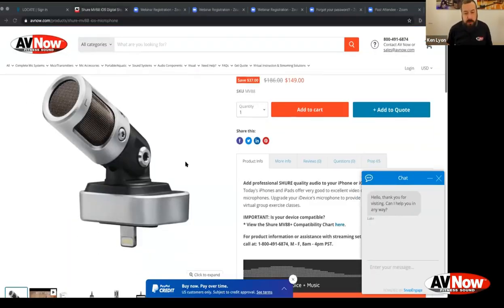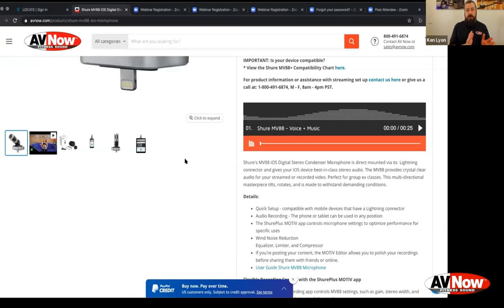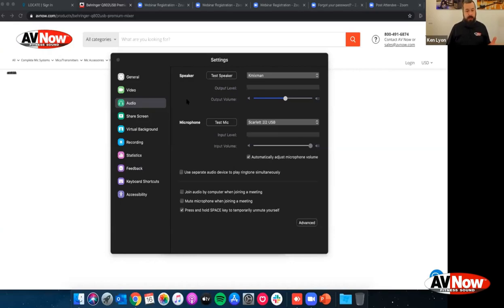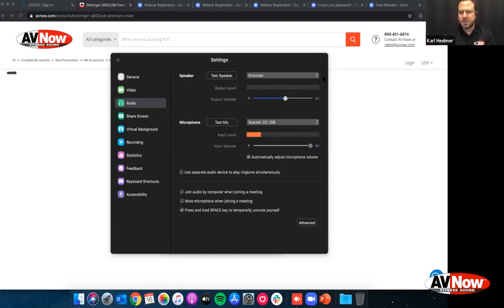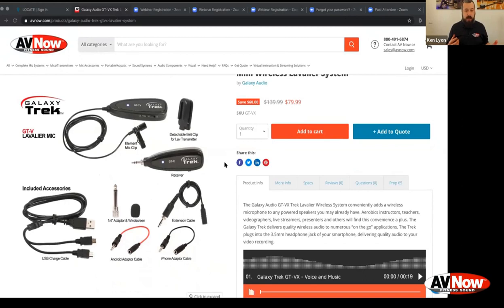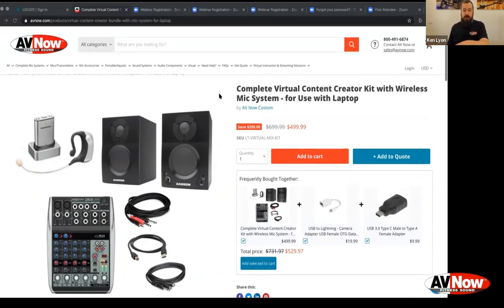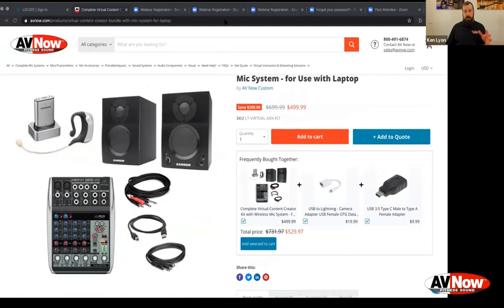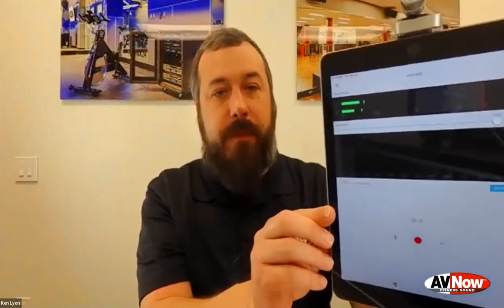How to Guide: VIRTUAL INSTRUCTION & STREAMING SOLUTIONS: Recorded webinar w/ AV Now's Top Designers